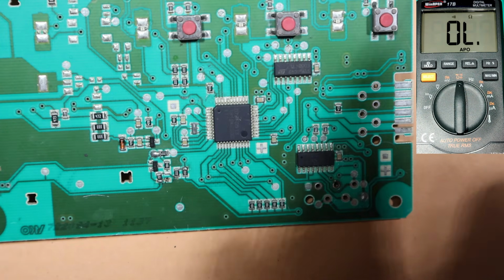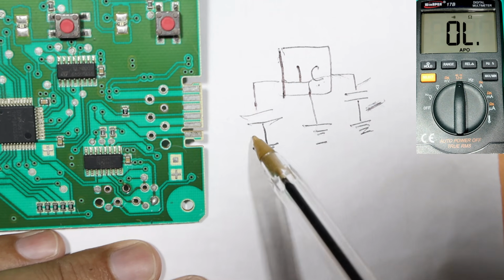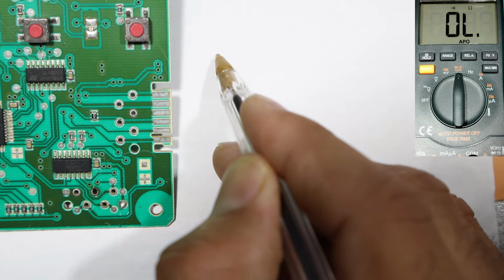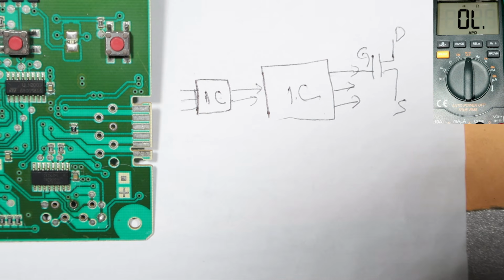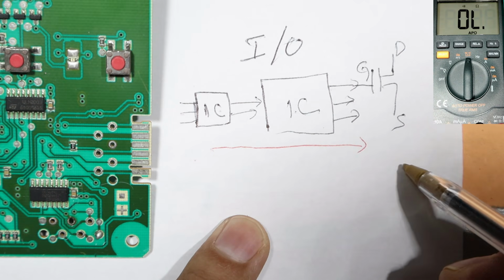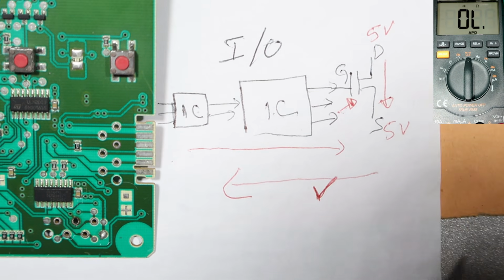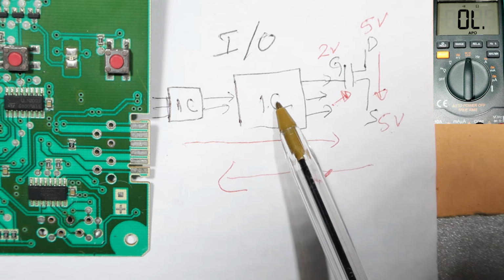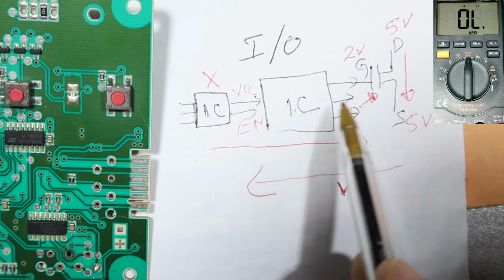Master IC Testing FAST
Learn how to test and troubleshoot integrated circuits (ICs) like a professional technician using smart motherboard repair techniques.